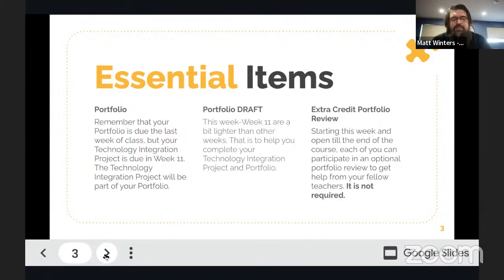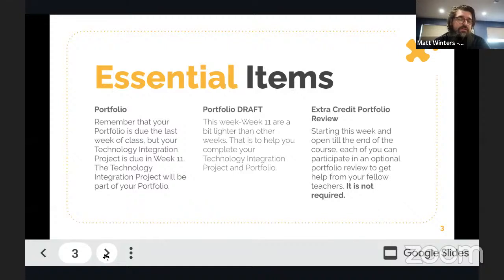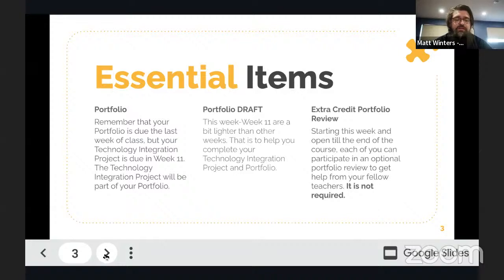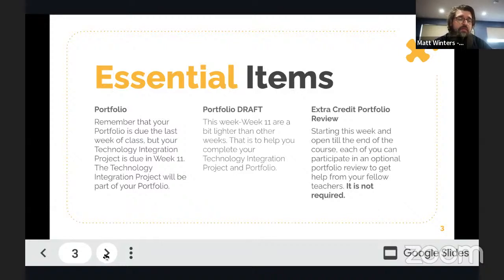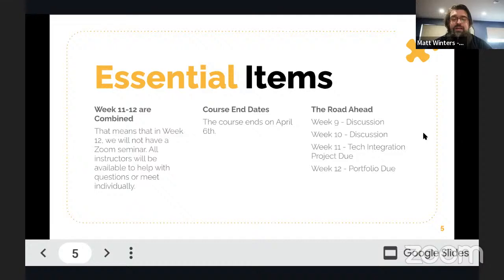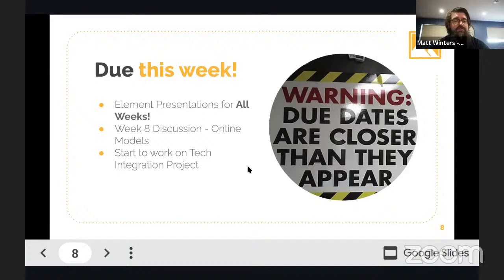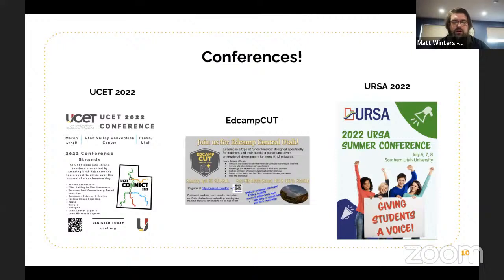Week 8 Seminar for EDUC 5010, March 3, 2022